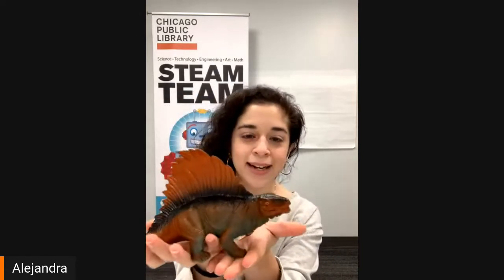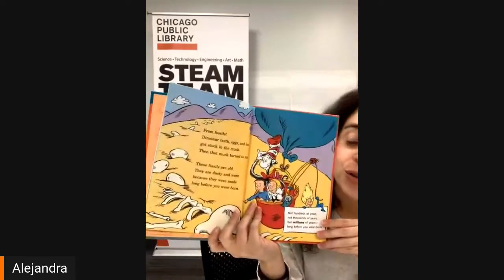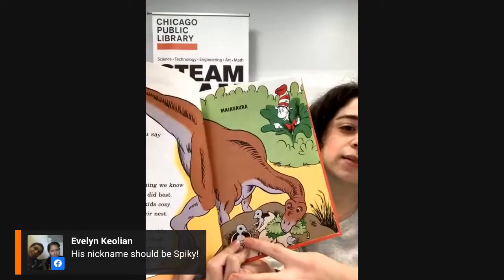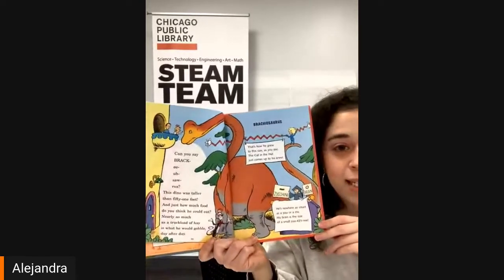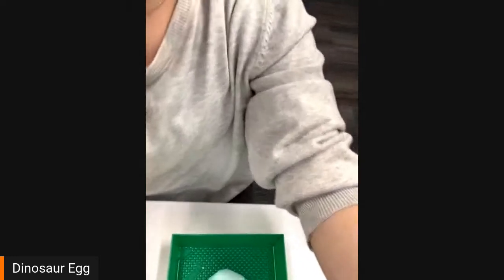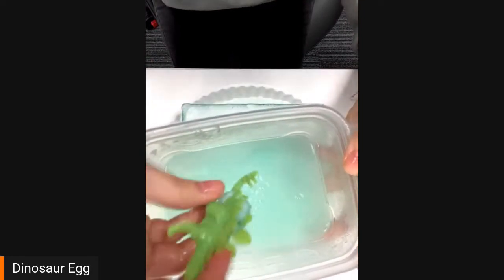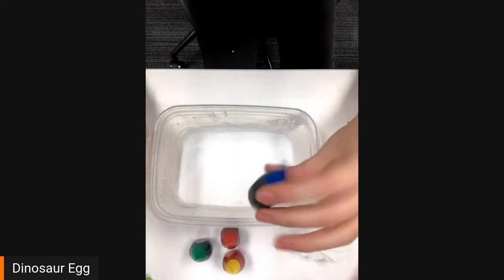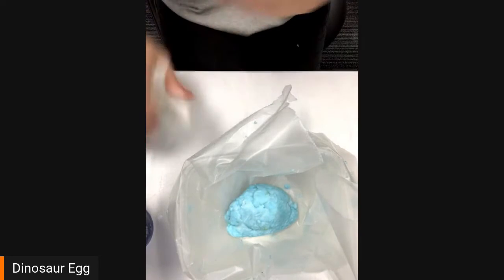STEAM Team Presents: Dinosaur Story Time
Join us for a fun and interactive story time presented by our STEAM Team! Today, Alejandra from the STEAM Team will be focusing on Dinosaurs! We will read some books, do some songs and/or fingerplays along with a fun activity!
Video produced by Fernando Galvez